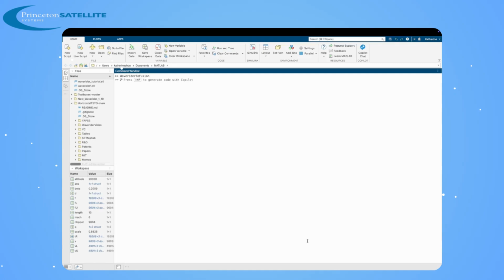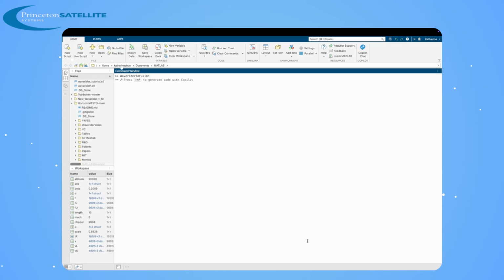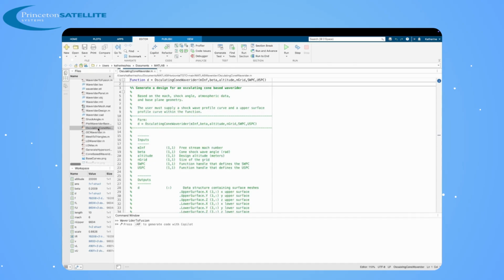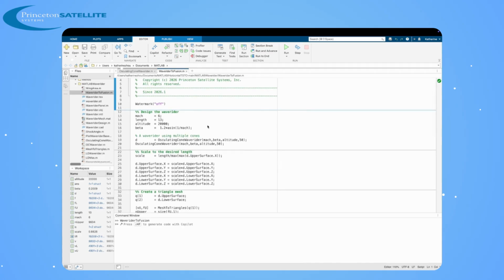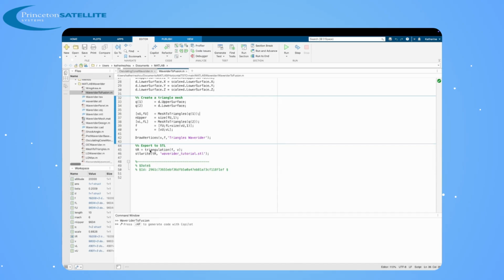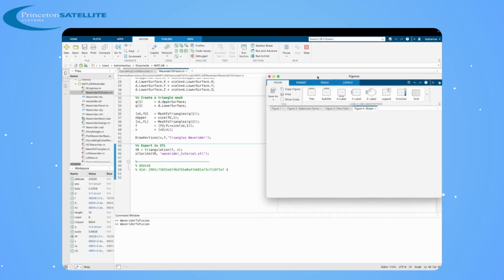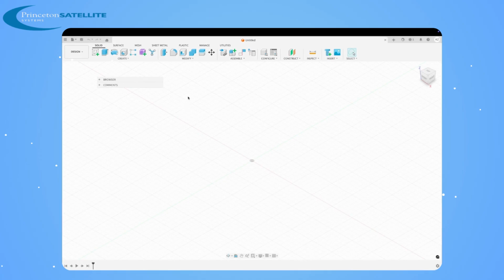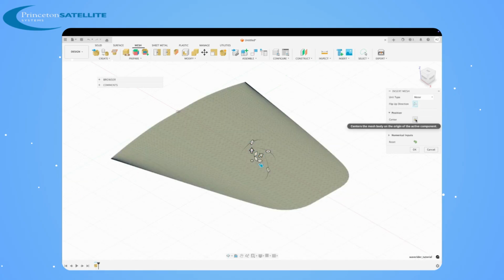PSS Waverider Tutorial (MATLAB & Fusion360) | Aircraft Design Toolbox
This tutorial shows you how to design a waverider on MATLAB and import it to Fusion 360 using Princeton Satellite Systems' Aircraft Design Toolbox.